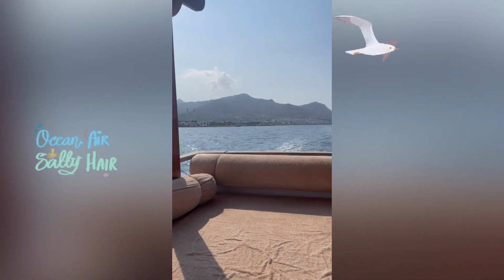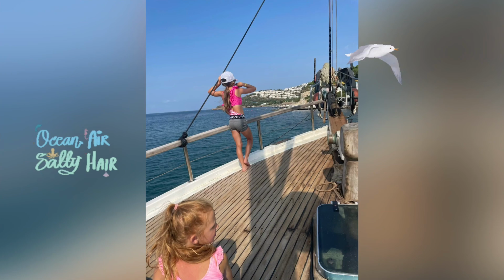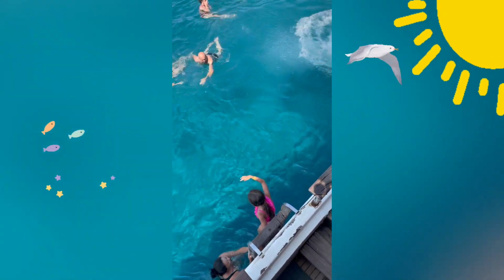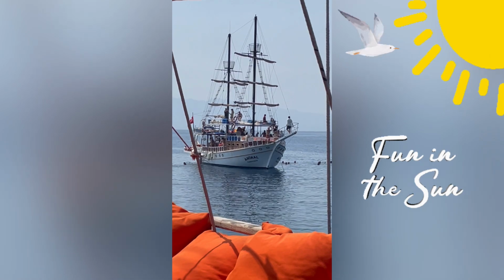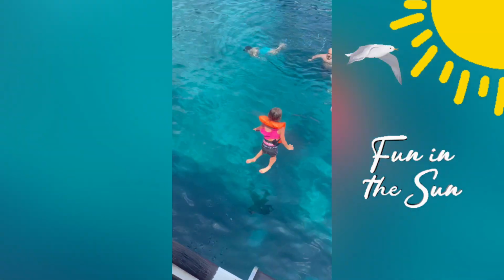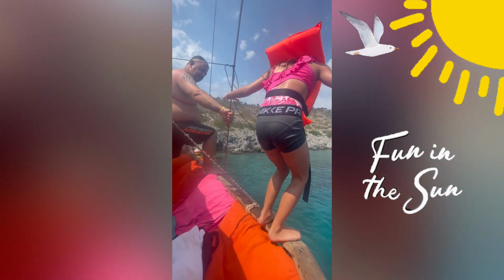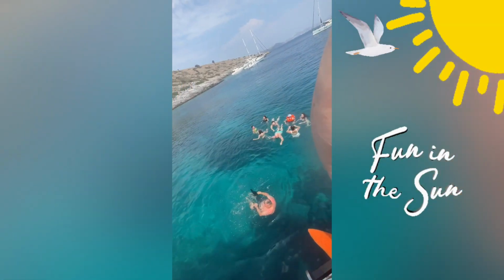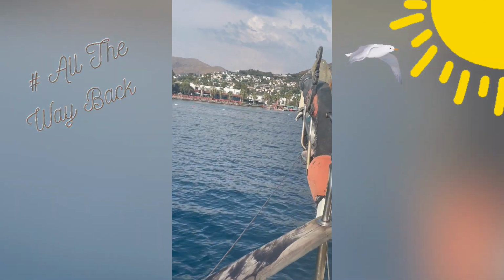Our 2nd boat cruise - Episode 10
Enjoy out 2nd boat cruise with us on the Turkish seas